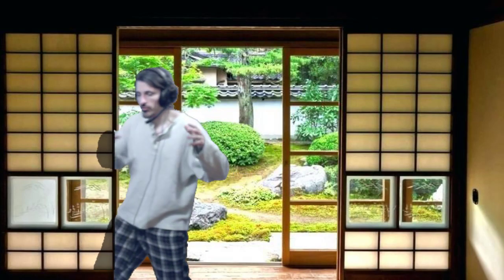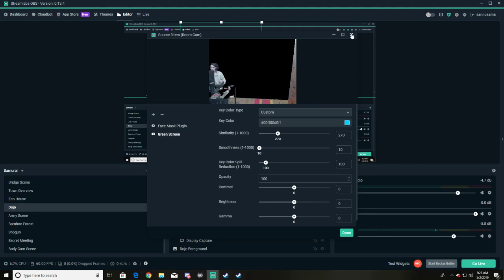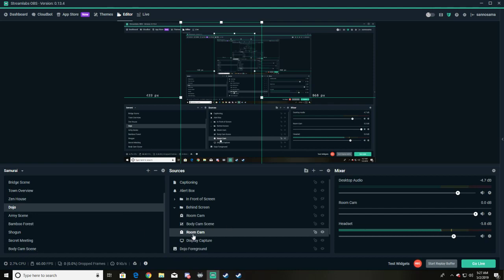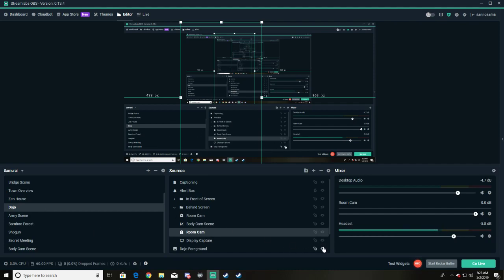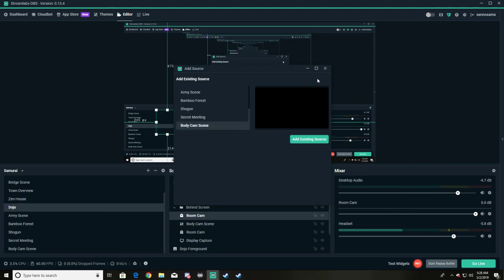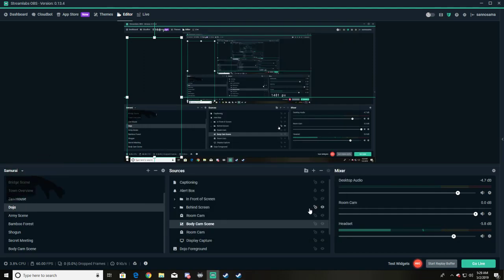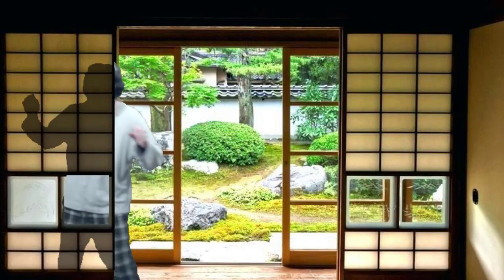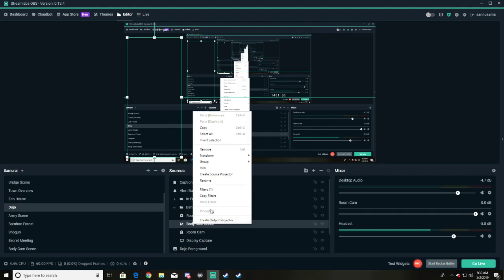Multiple Webcam Filters w/ Streamlabs OBS [2019]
Tutorial for Streamers that teaches you How To: Apply Multiple Filters to One Webcam in Streamlabs OBS using Scene Captures.